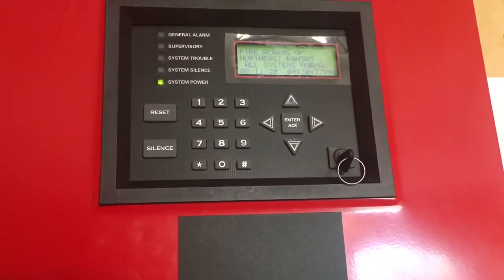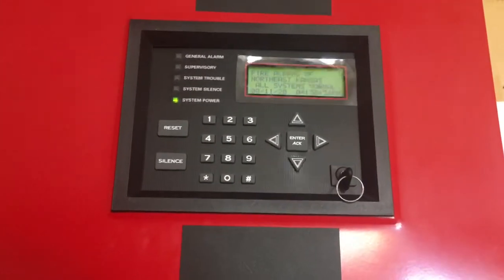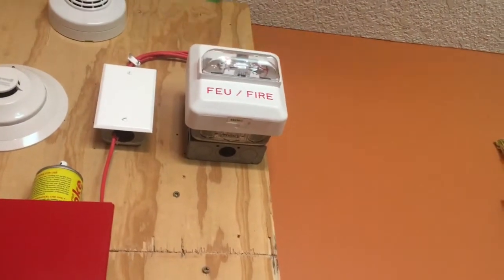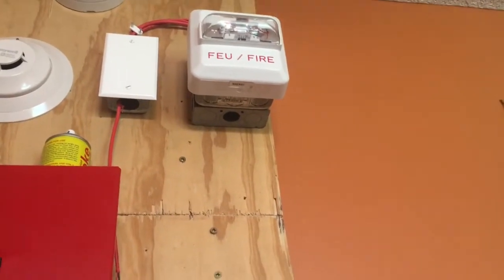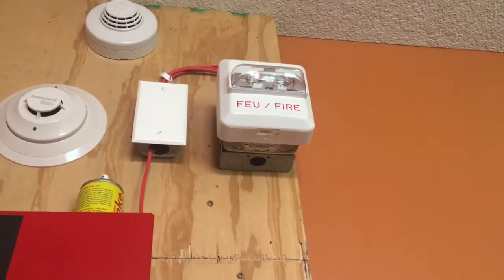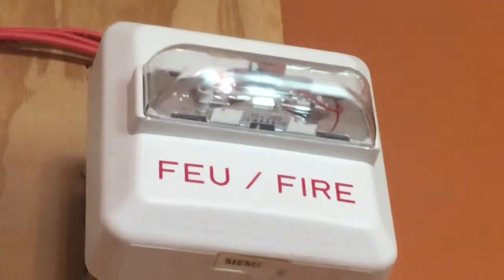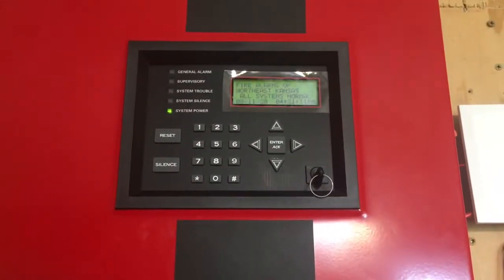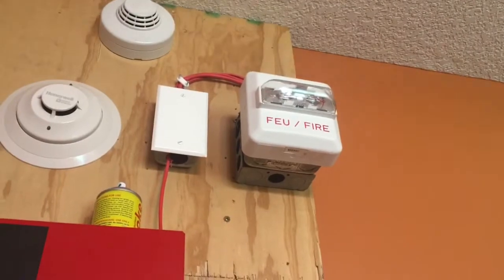Bedroom Fire Alarm Test 16